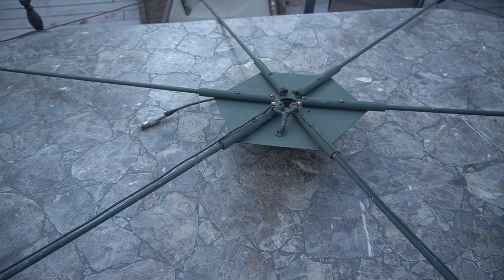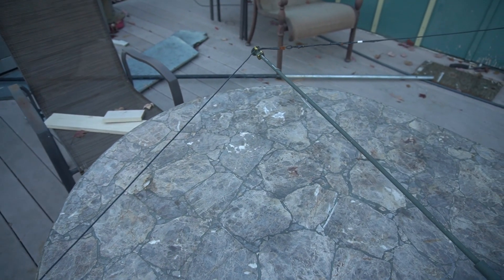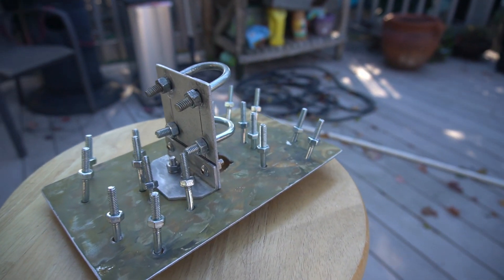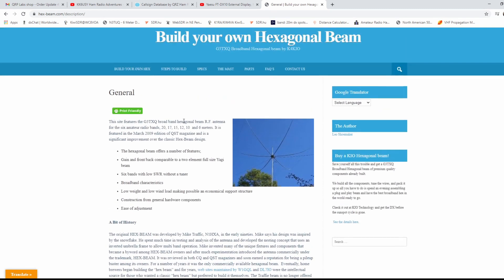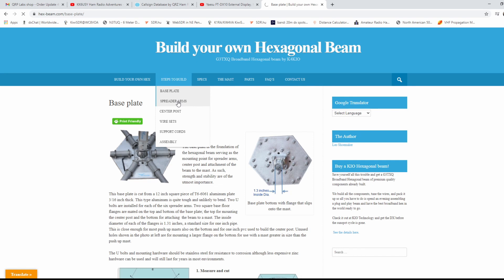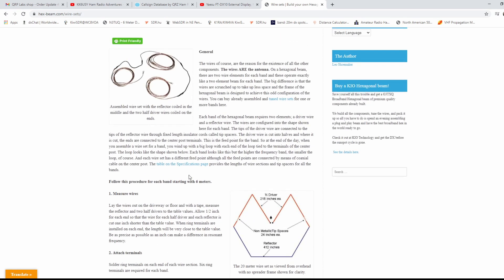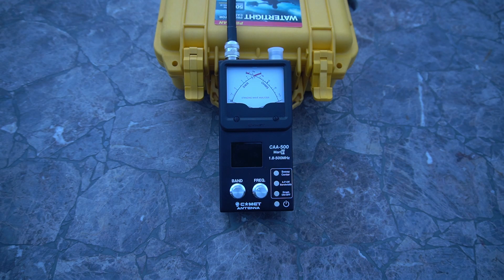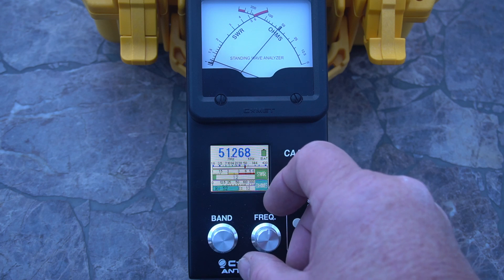How to make a portable 6 Meter Hexbeam!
In this video I show how I built a 6m Hexbeam for portable or home use. I also show the website I used for dimensions.

Power supply,
LITHIUM BATTERIES
36ah lithium batt.,
16ah lithium batt.,
9ah Bioenno,
12ah Bioenno,
15ah Bioenno,
6ah bioenno,